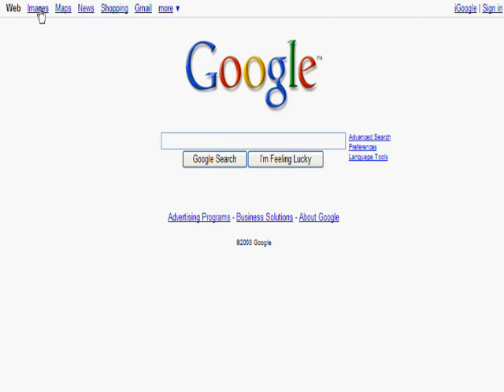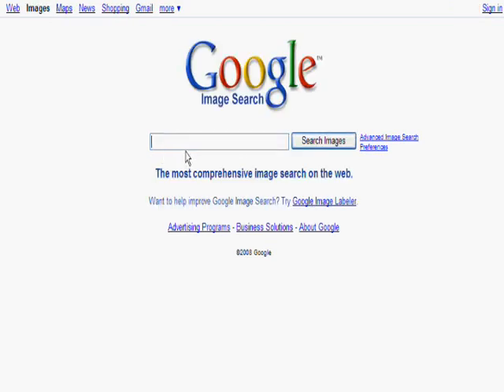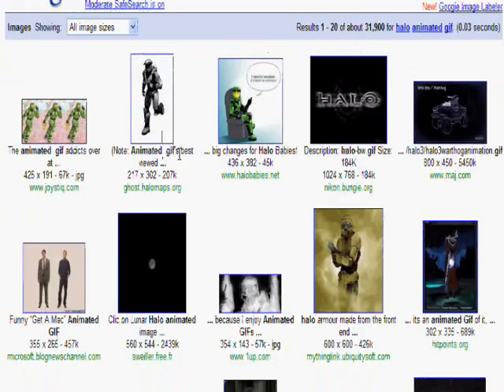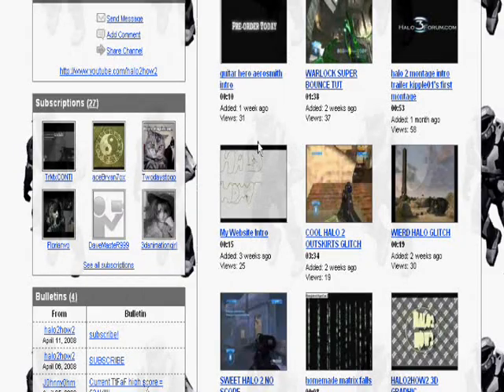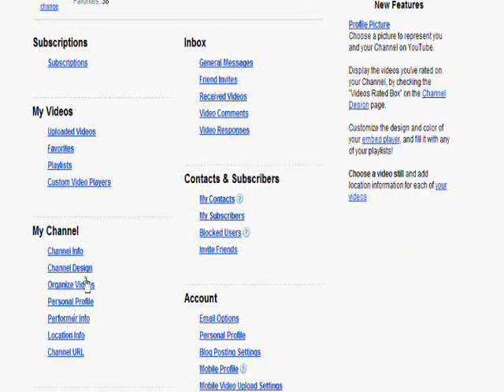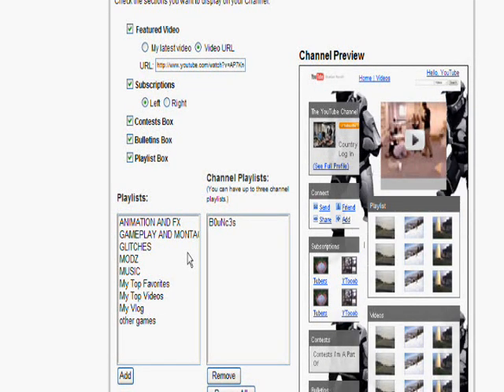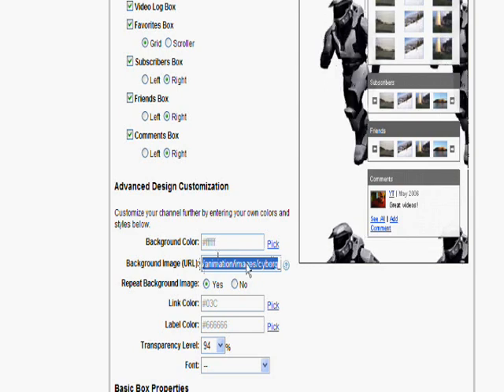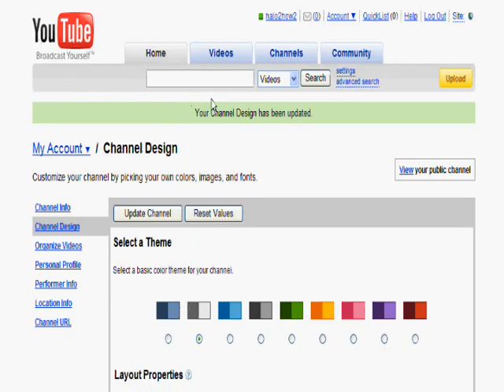HOW TO UPLOAD AN ANIMATED GIF TO YOUTUBE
A TUT FOR UPLOADING AN ANIMATEDGIF TO YOUTUBE